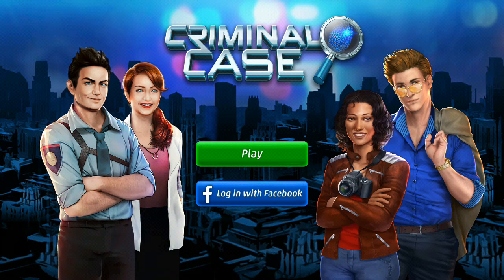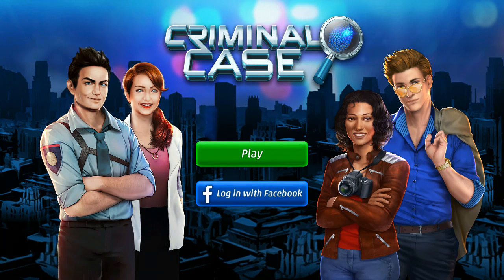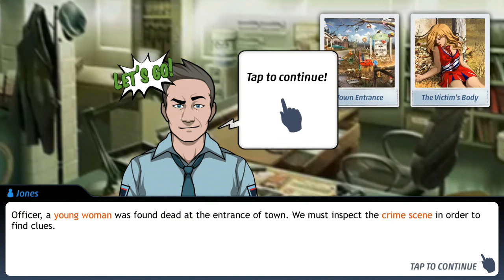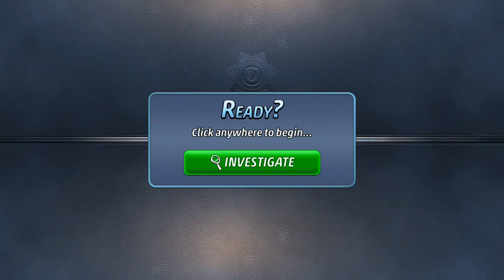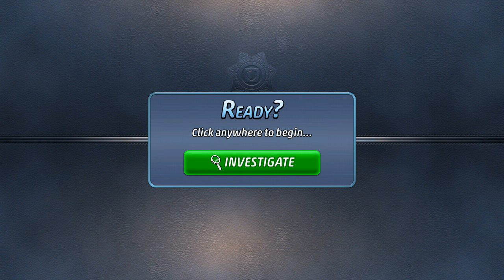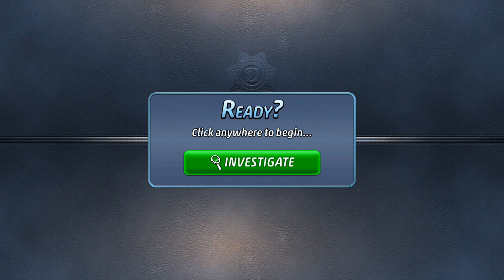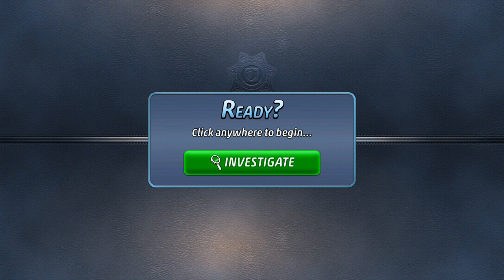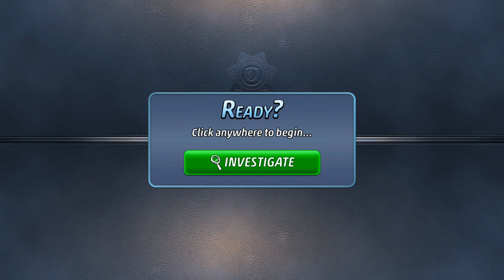Let's Check Out Criminal Case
Lady Pisces here and today I am reviewing a game called "Criminal Case". This game definitely was a surprise to play and I was joined by a special guest. :)